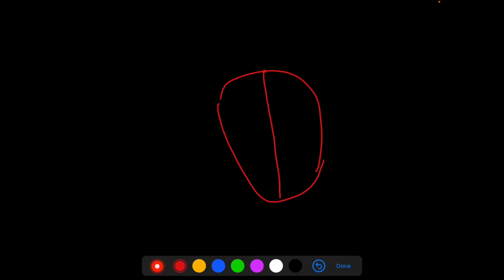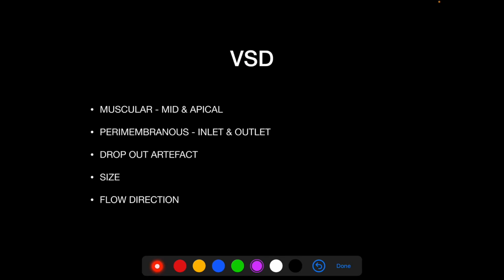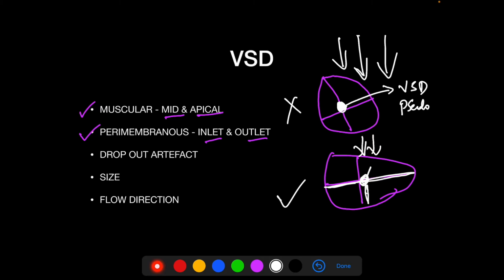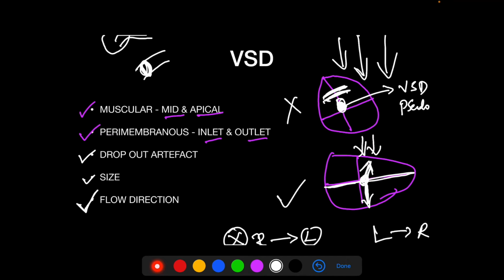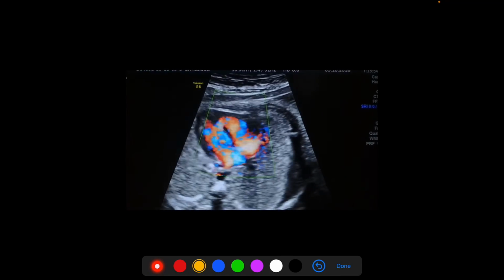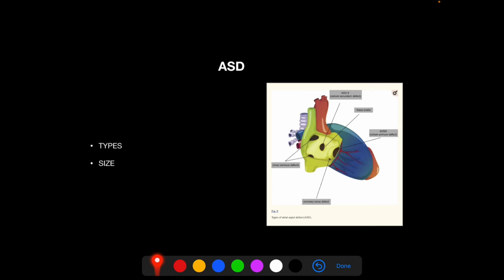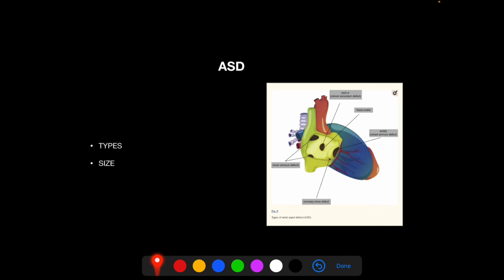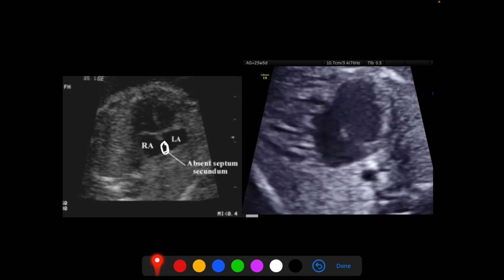Fetal echo septal defects -Dr.kabil